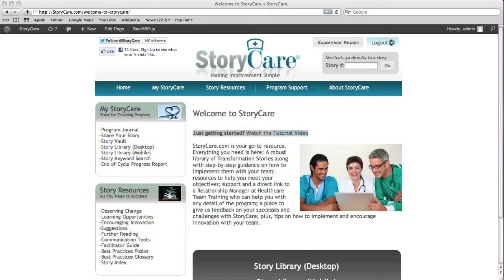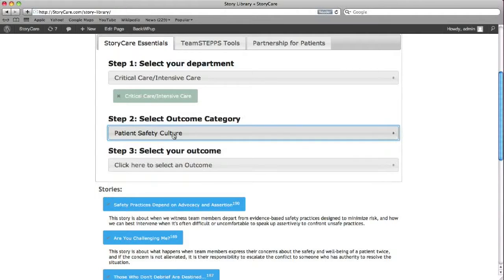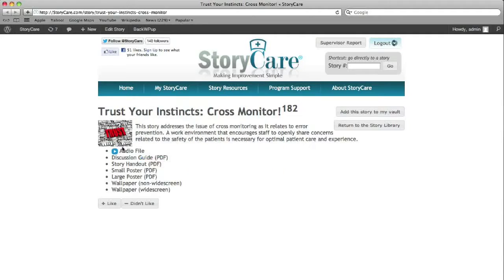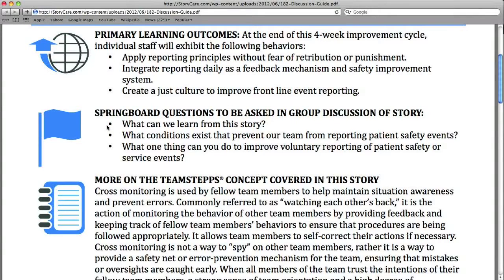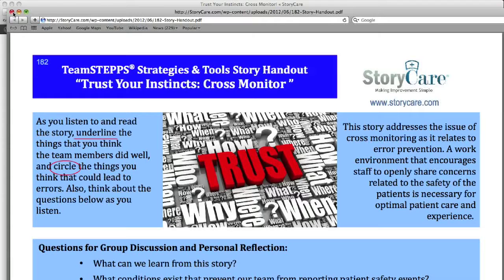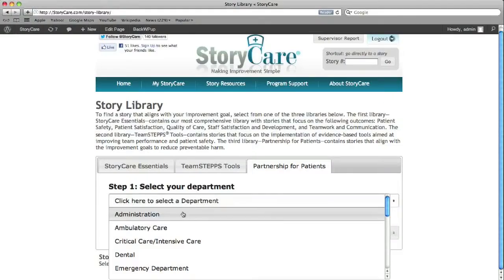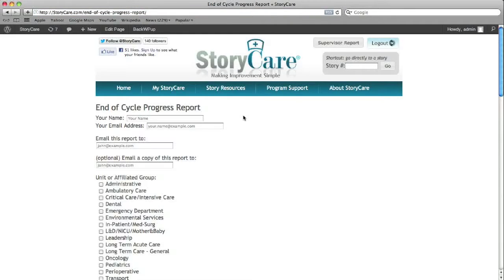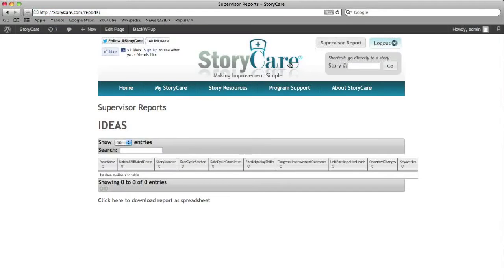StoryCare-How It Works-o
A web based, easy-to-use, highly engineered, enterprise-wide teamwork simulation program, StoryCare enables teams to develop a shared mental model, establish mutual trust, and build interdependence. The result is a team focused on delivering excellent care from the boardroom to the frontline.